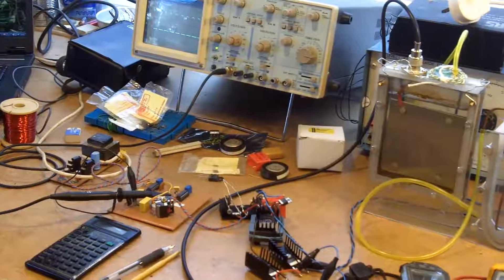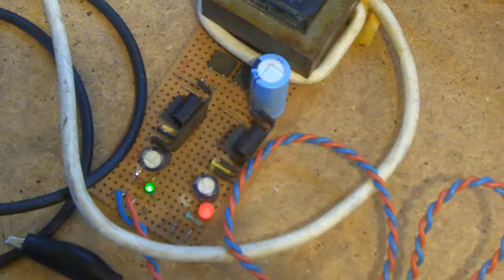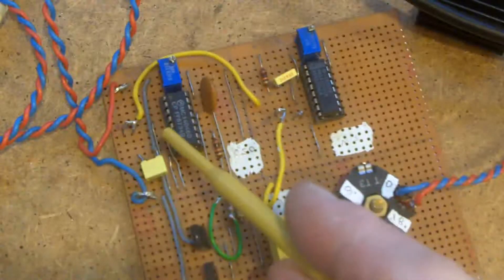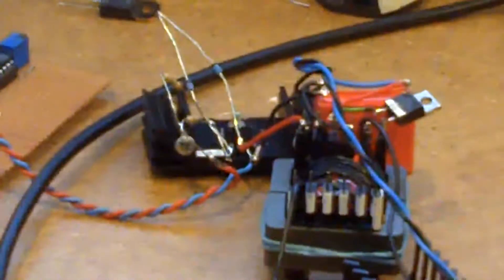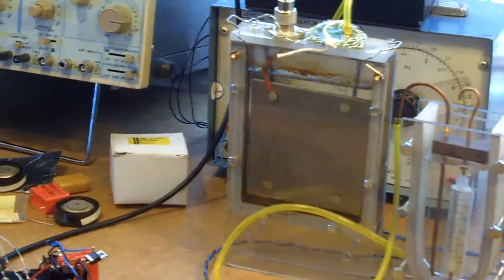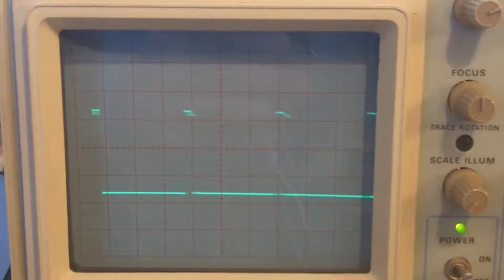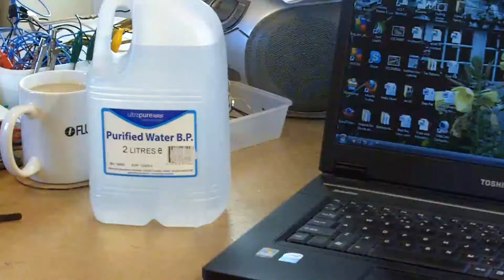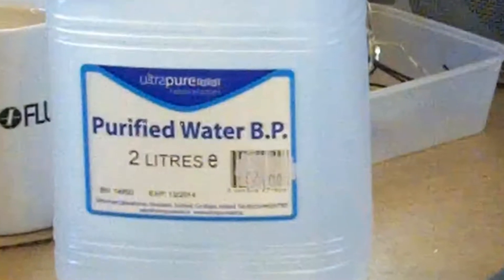HHO. 21 Just a short update as of 12 th March 2013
In this video I give you a short update as to what I'm up to as of 12 th March 2013
I have been looking at hitting the test cell with high frequency pulses of DC. I've looked at this form a few kHz up to 200 KHz and there's nothing interesting to report. It this test I'm still using the distilled water from my dehumidifier but on this day I also carried out a test with pure water which has been very interesting, I was going to run it all into one video but it would have been longer that I can upload via Photoshop PE9 so please see HHO. 22 for the results.
Thanks for taking an interest in the project guys.